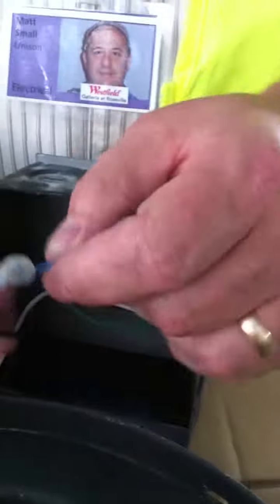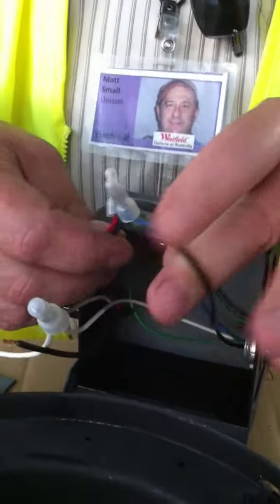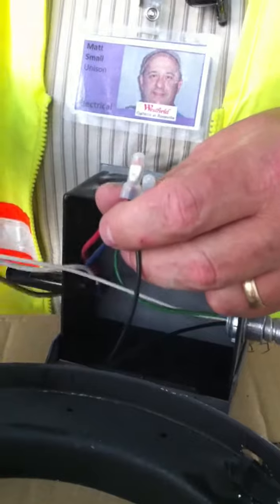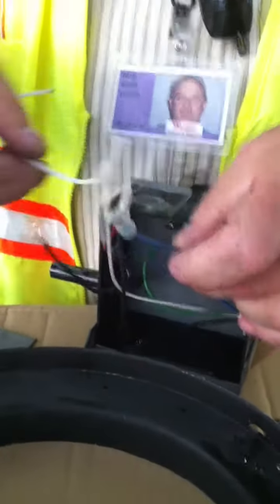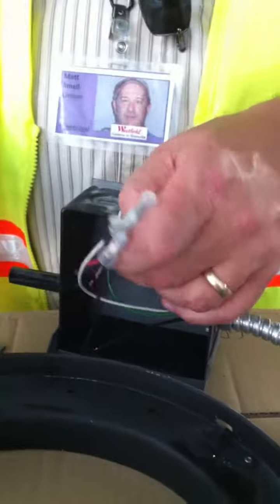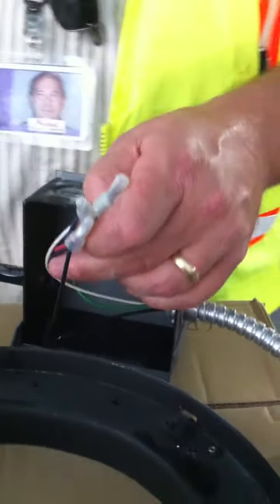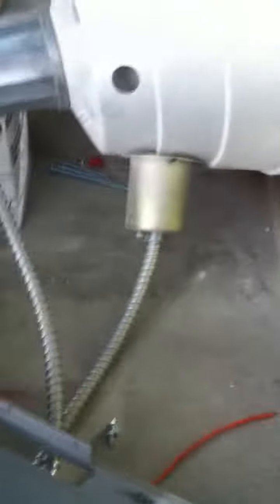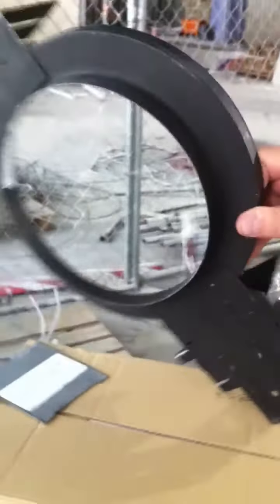Wiring issue with Kurt Versen EM Fixtures